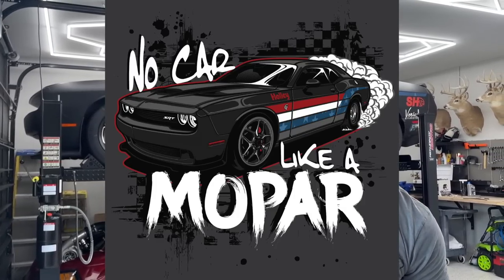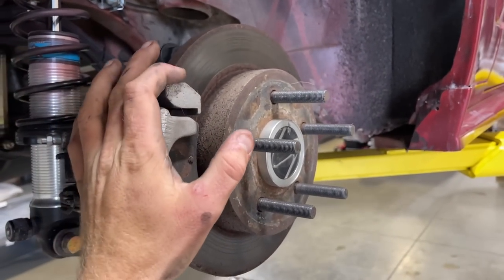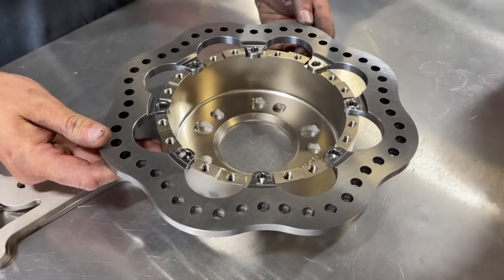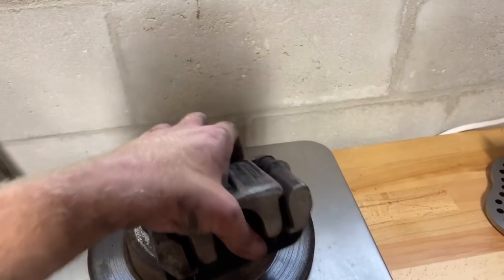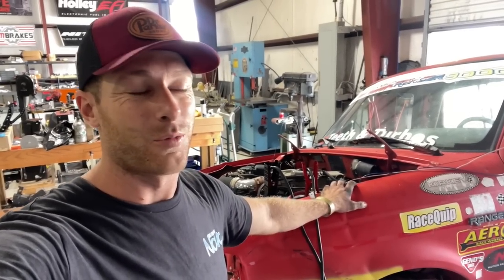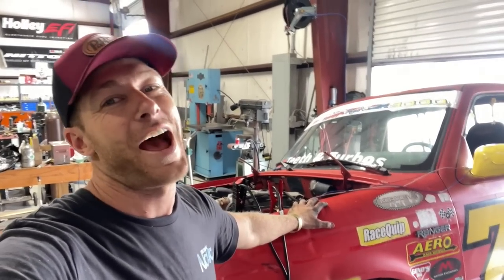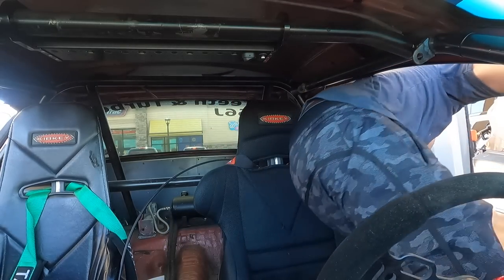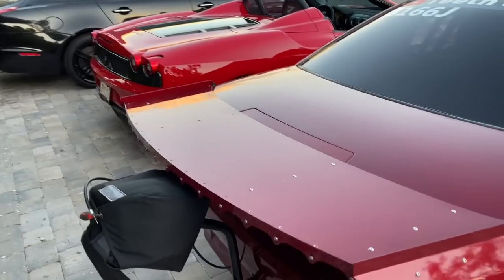7 Second Dr. Pepper Mustang First Start Up! New Brakes are UNREAL! Hellcat gets Upgrades as well!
We are finally back with some Dr. Pepper and Hellcat content! Excited for what is to come for this car!